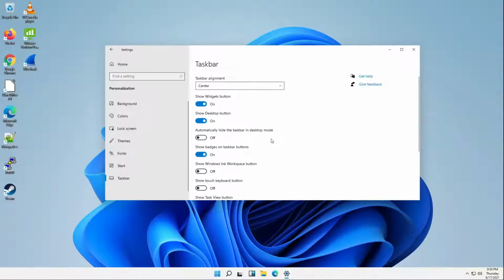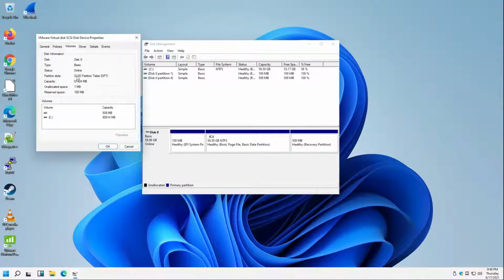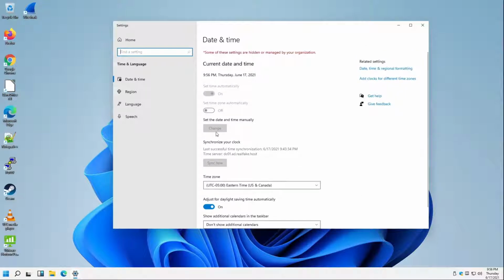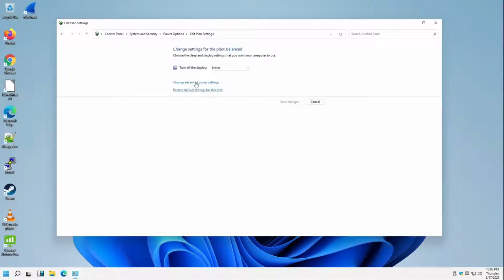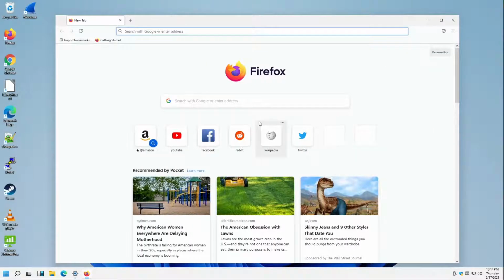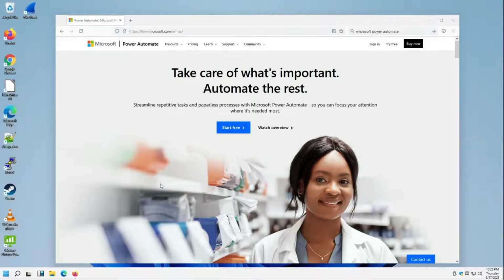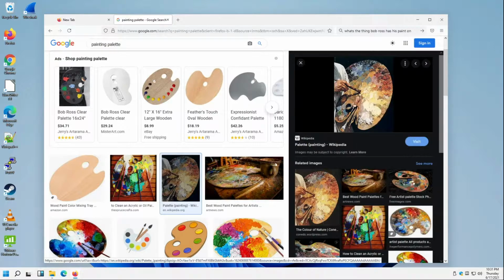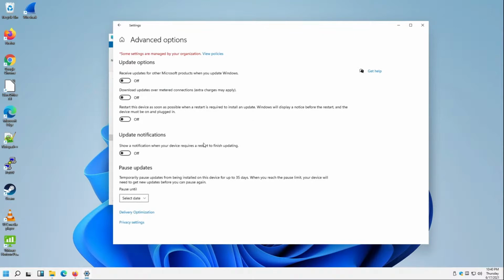Checking Out Windows 11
Checking Out Windows 11 - Maybe it's just me, but I don't see the big deal about what we have here. But this is just a leak so who knows, maybe grand things to come.